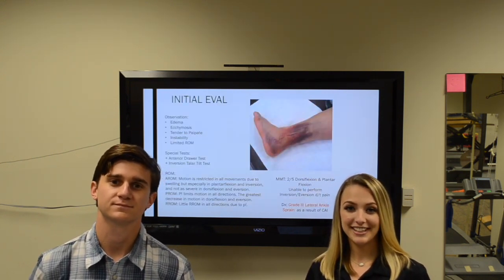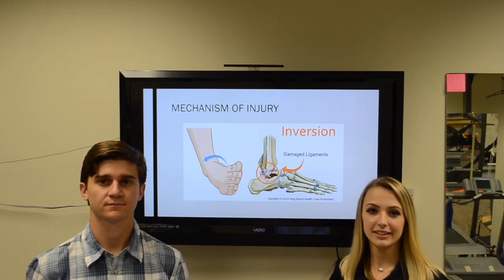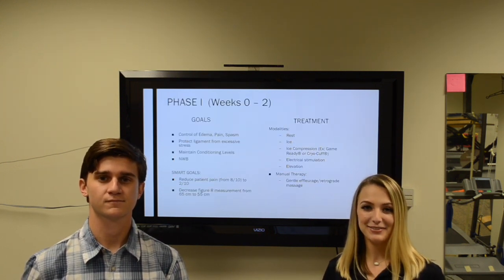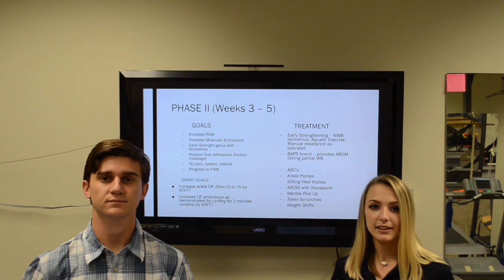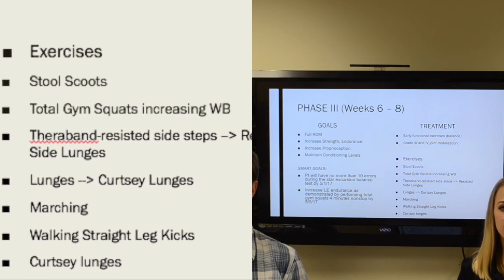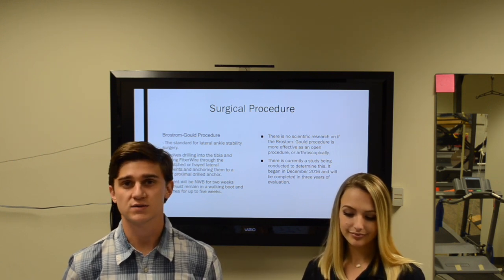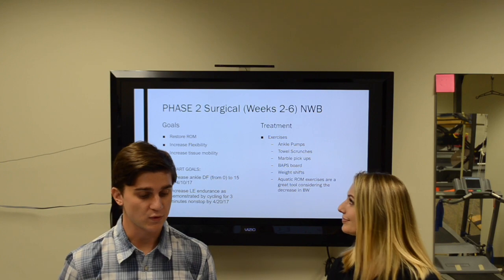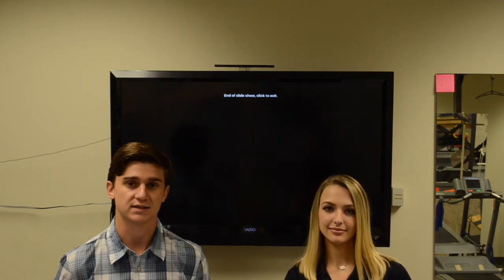Chronic Lateral Ankle Instability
Treatment Protocol for a Drum Major with Lateral Ankle Instability by Paige Pelletier and Cody Cox